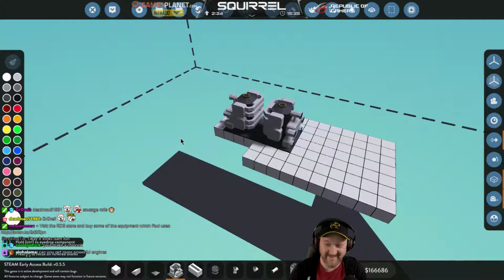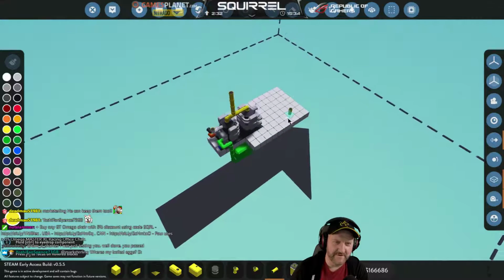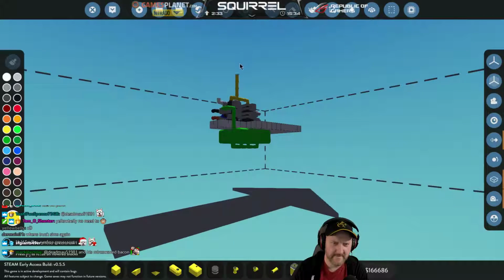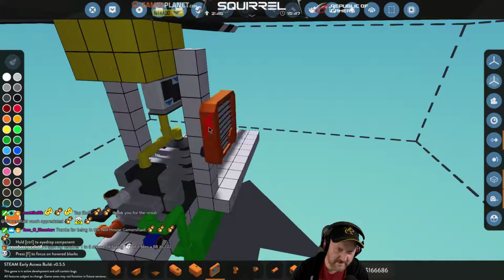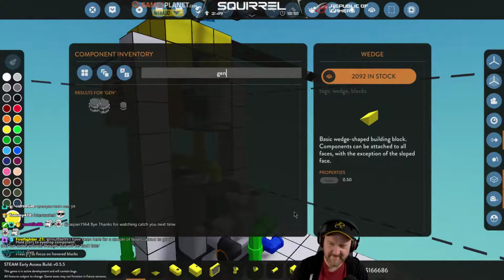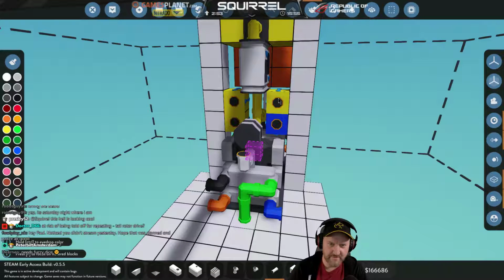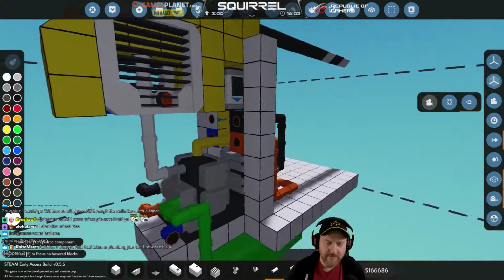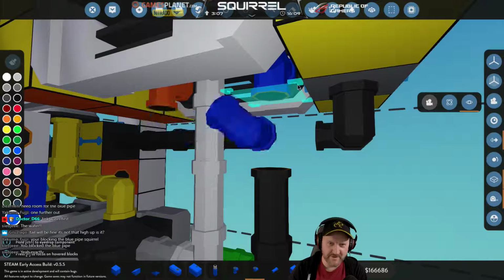Stormworks: Build and Rescue | 8th December 2018 | 4/12 | SquirrelPlus